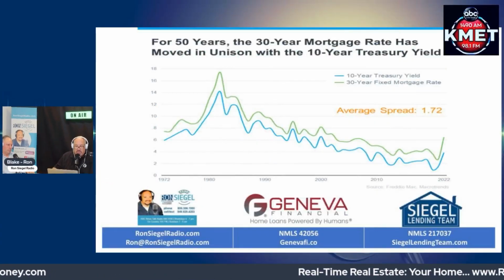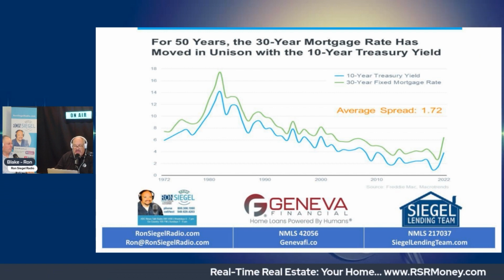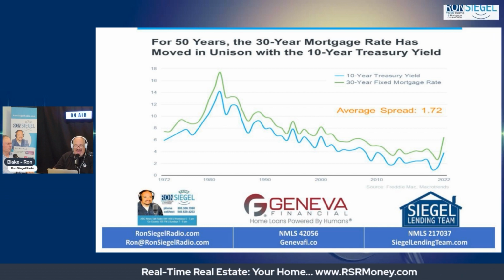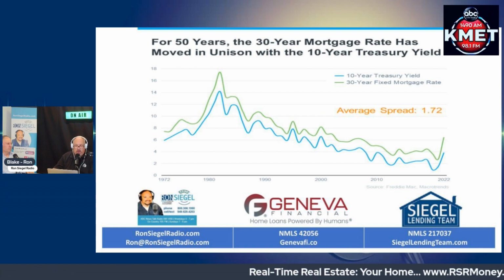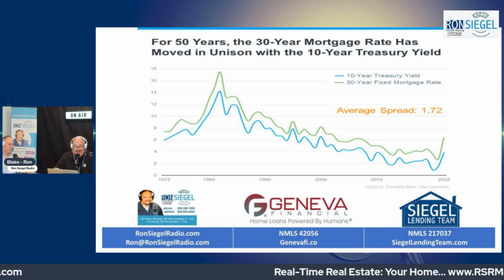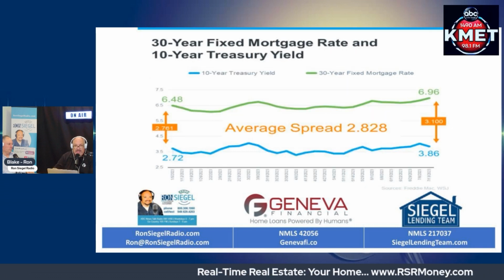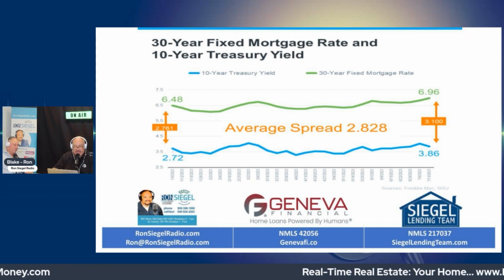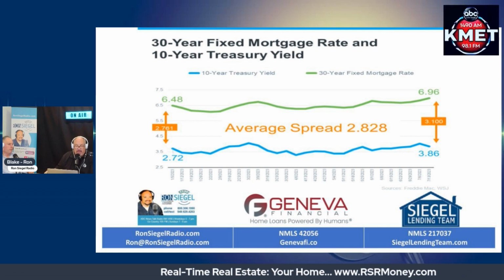Explaining Todays Mortgage Rates